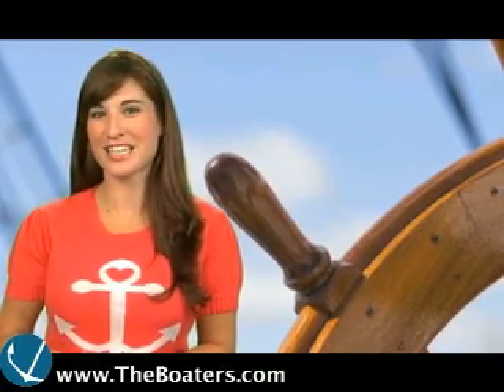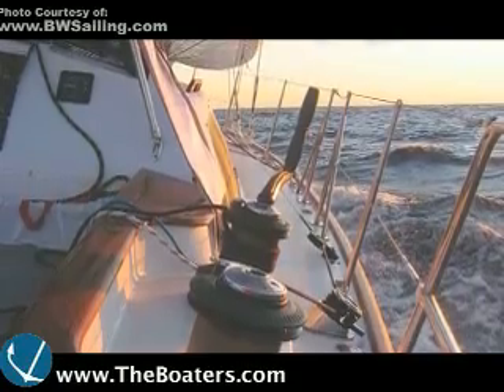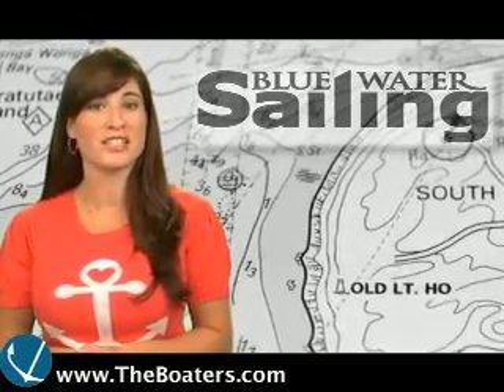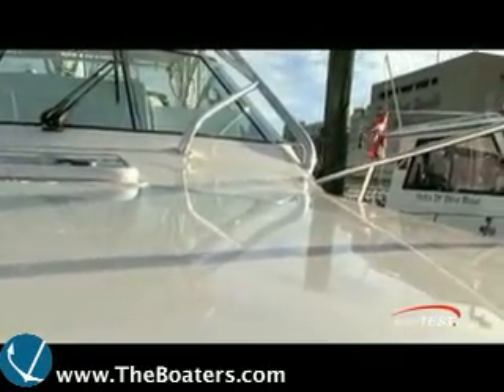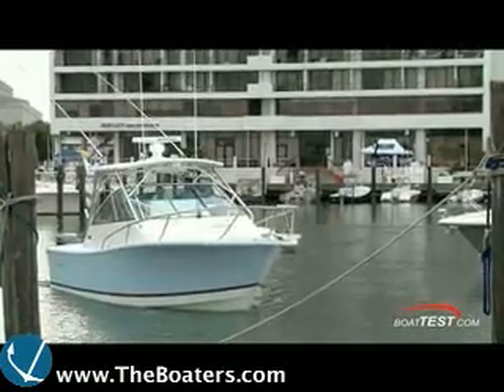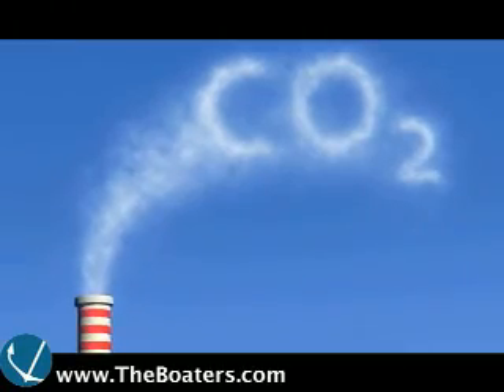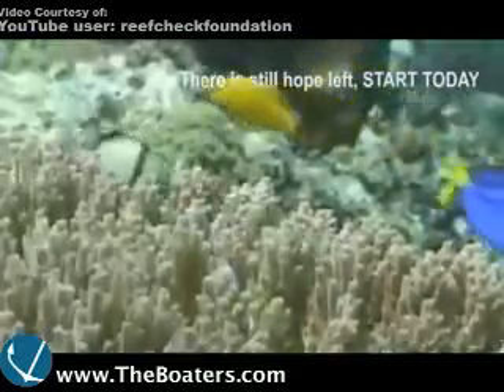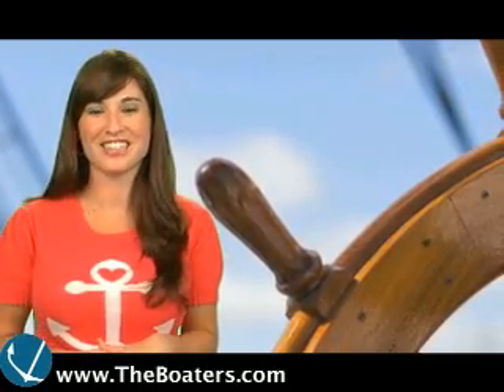132: Morris 454 Reviewed, Regulator 30 Express, Year of the Reef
*Blue Water Sailing- New Morris 454 Reviewed
*BoatTest Reports- Regulator 30 Express
*2008 is the International Year of the Reef
*Captain's Caption
*Stacey's Sealebrity Profile Pick - Captain Wendy Johnson